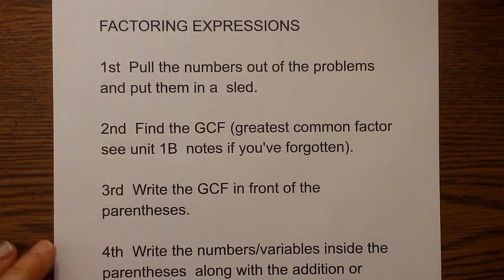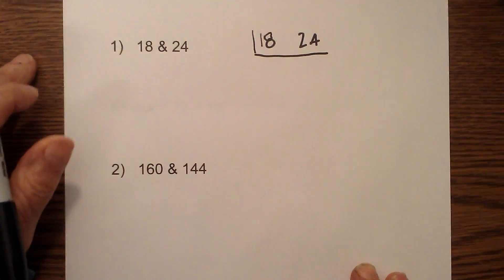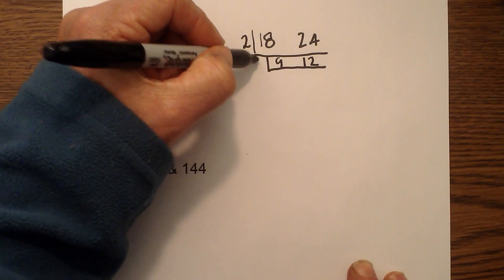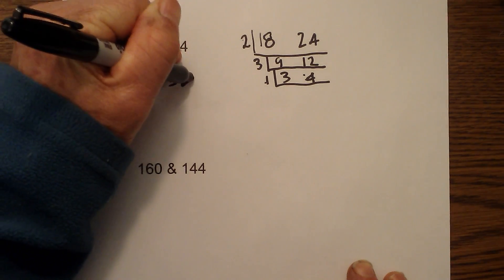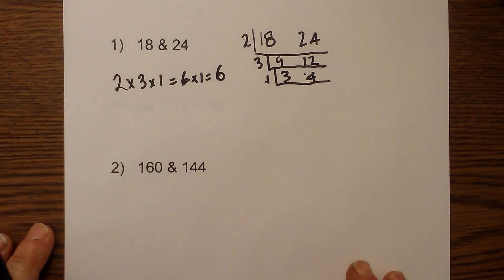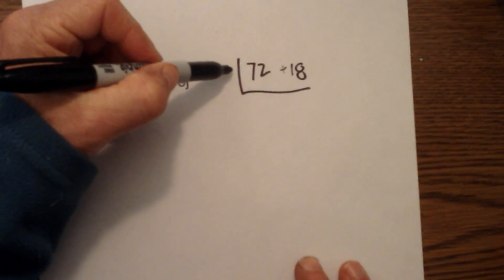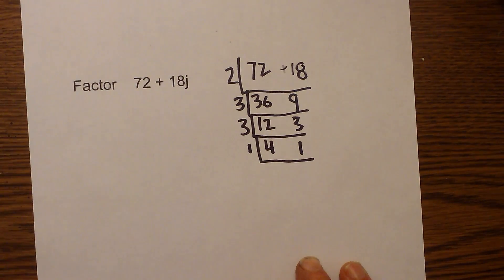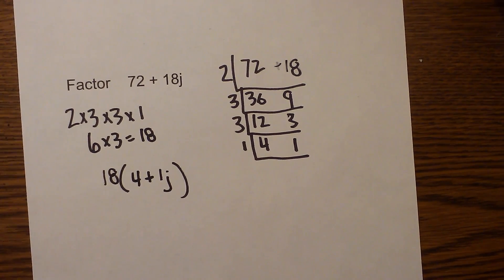Factoring expressions- Math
In this video, you will learn how to factor expressions.
You begin expression factoring by finding the GCF of both numbers.
The next step when you factor an expression involves dividing the greatest common factor into the numbers in the parenthesis.